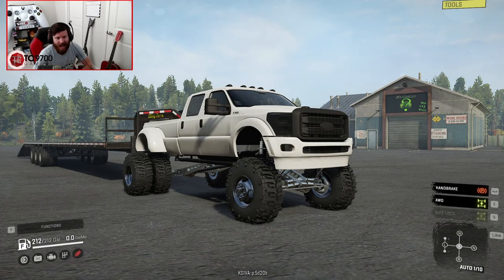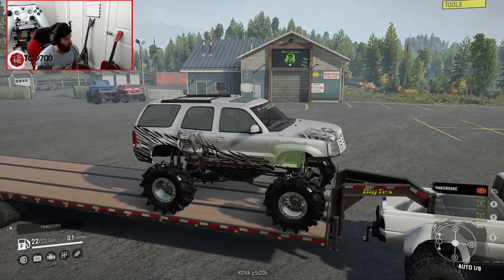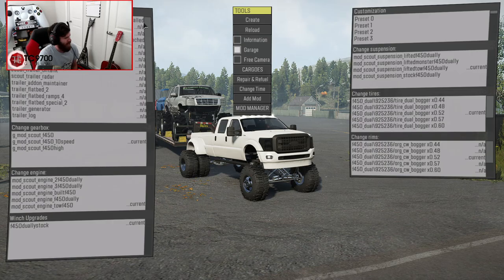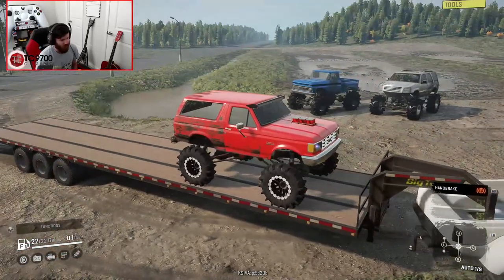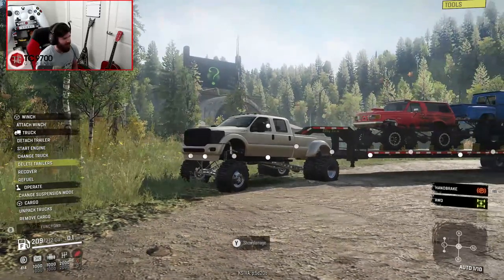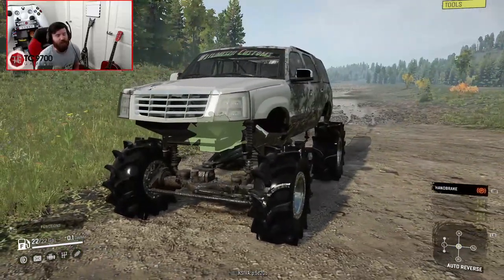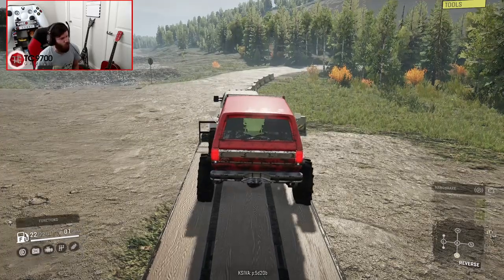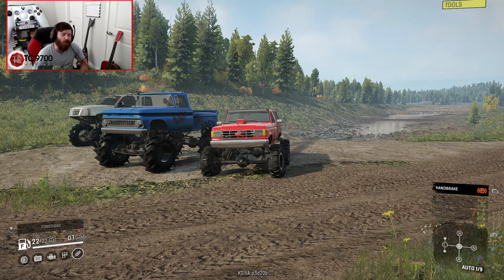SnowRunner: Does BIGGER TIRES mean BETTER IN MUD!?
SnowRunner: Does BIGGER TIRES mean BETTER IN MUD!? | TC9700Gaming

Welcome back to SnowRunner! This time, we're going to be heading back to West GA Mud Park for a run between 3 of my favorite mud trucks!!